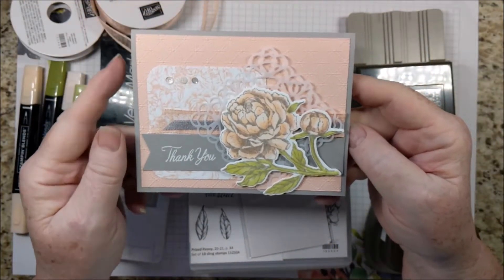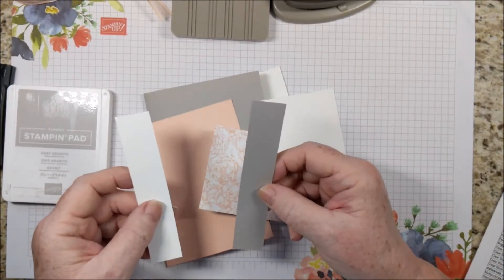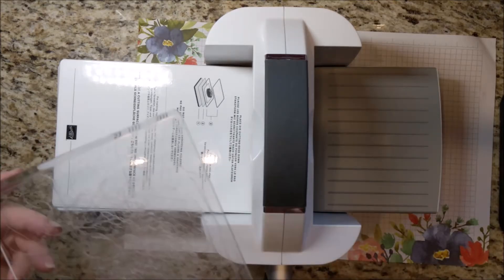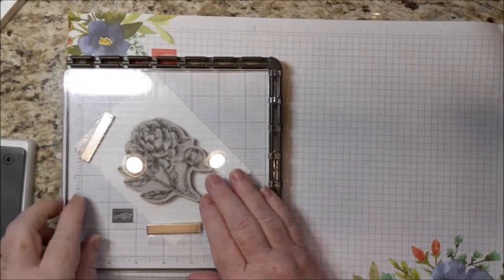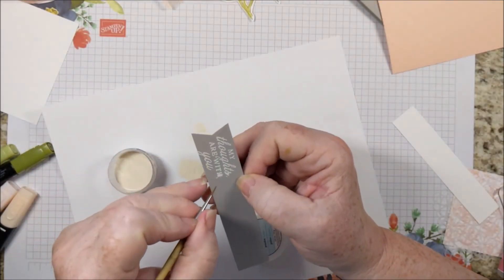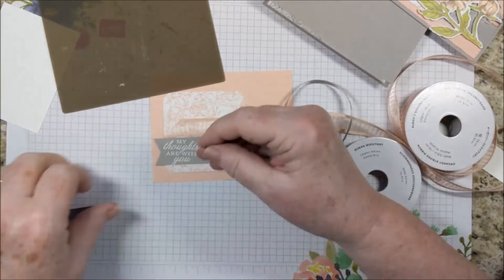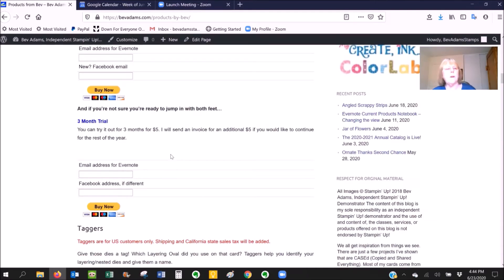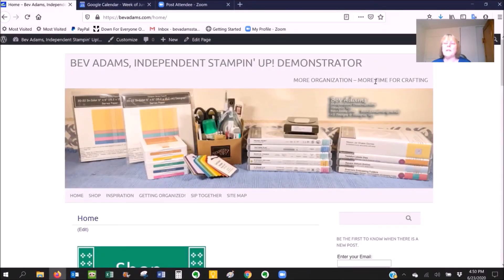Peony Garden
I fell in love with the Peony Garden Suite. I love the color combination! I love the stamp set! I love the patterns in the paper! I love the Square Vellum Doilies! I love the ribbon! Ok. I gave up. I bought the whole suite!

Free directions and links for the products from my online store at Stampin' Up! You can also order the card kit from me.

Here are the products you’ll need if you are not buying my card kit.
Petal Pink 5/8" (1.6 Cm) Organdy Striped Ribbon [149441] - Price: $8.00